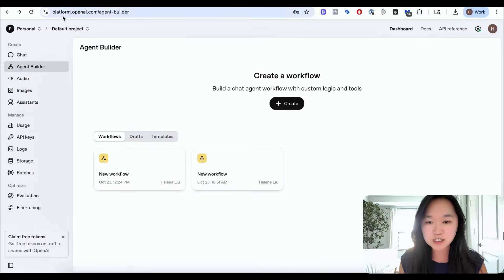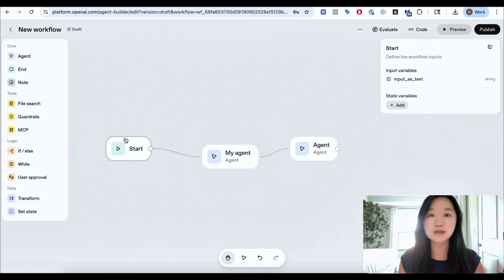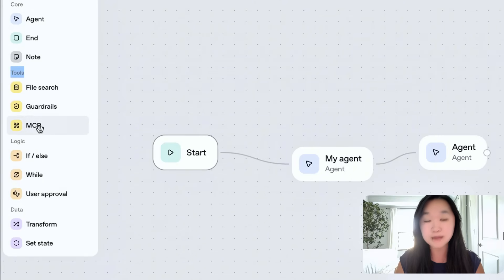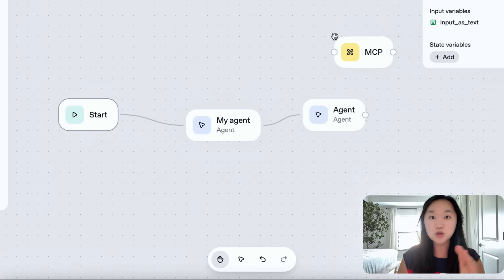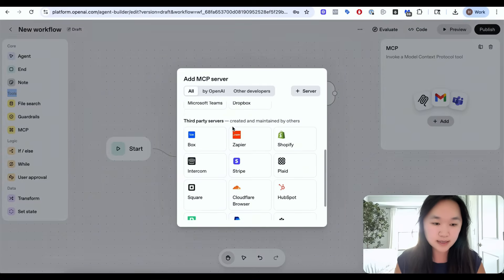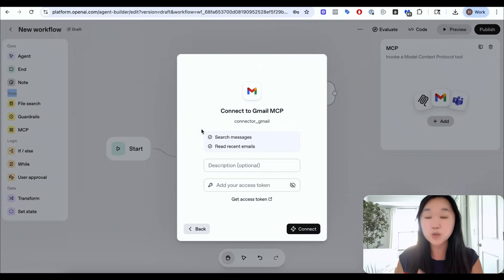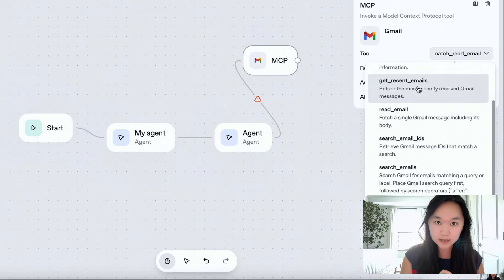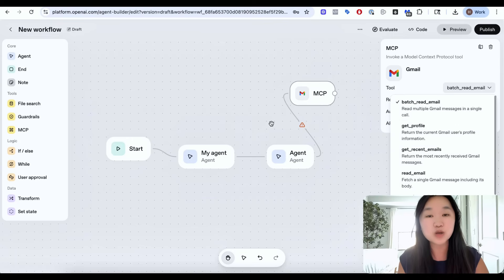4 Reasons Why OpenAI's Agent Builder is NOT the Zapier Killer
In this video, I share my thoughts on OpenAI's latest release, Agent Builder, and I don't think it lived up to the hype.

There's only 1 trigger that can be used. There are not many natively built in apps to connect to. There's no way to make HTTP requests. There's only 1 method for deployment.

I'm sure they will make it better in the future, but I think it's still got miles to go before it's ready for mass adoption.